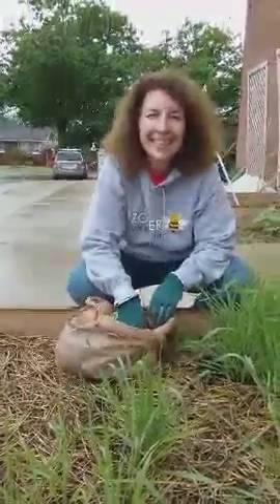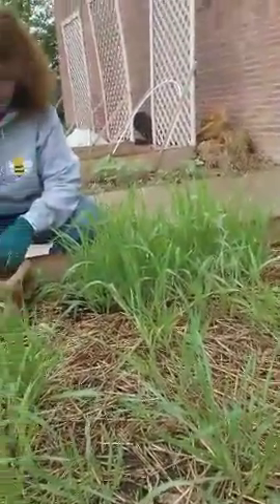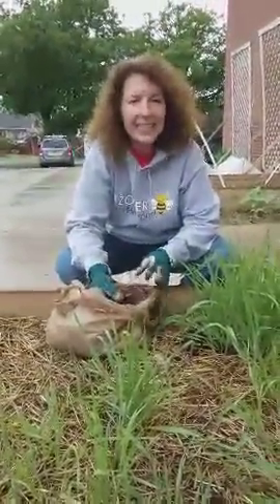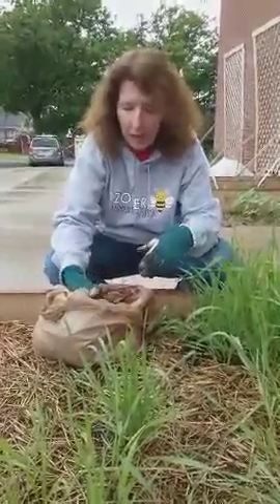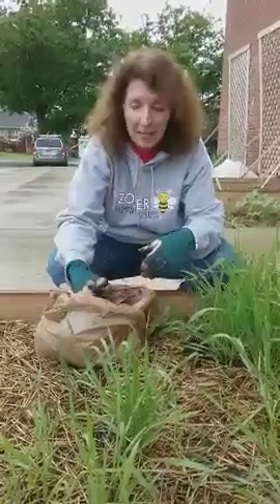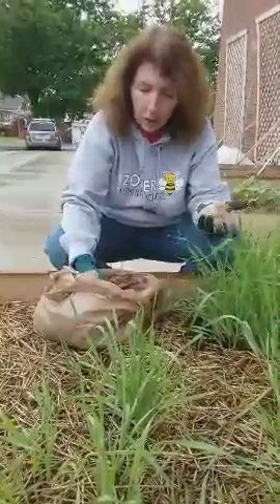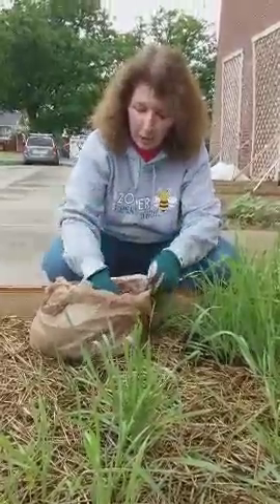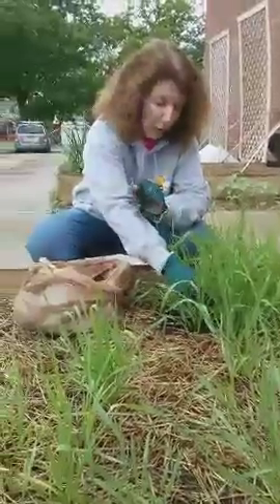Adding Vermicompost to the Garden!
Mrs. Homenick adds vermicompost to our wheat bed and talks about red wrigglers and how they make this nutritious compost for our gardens!